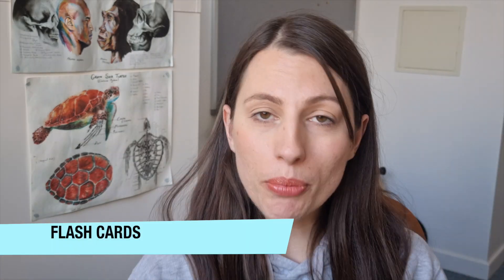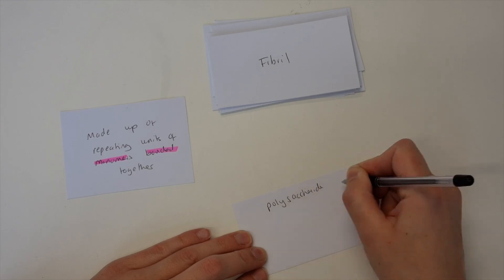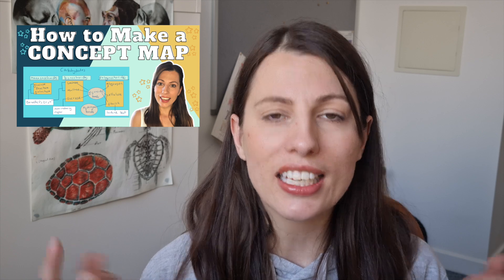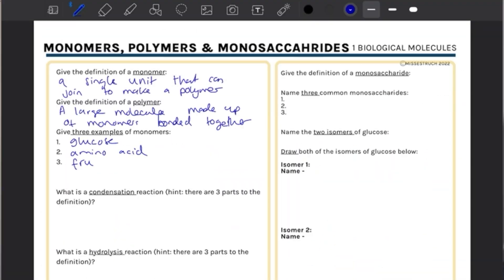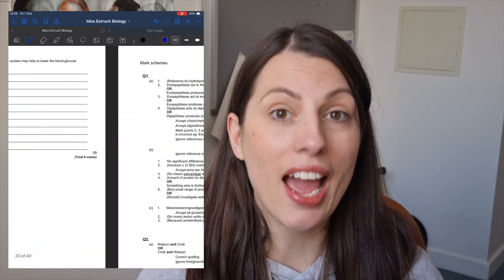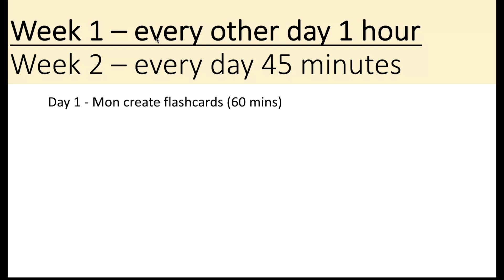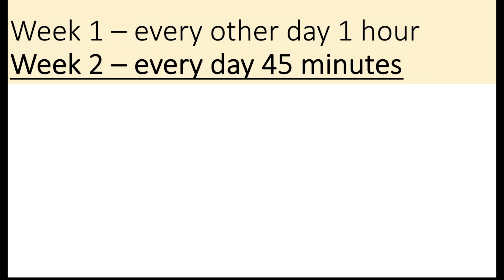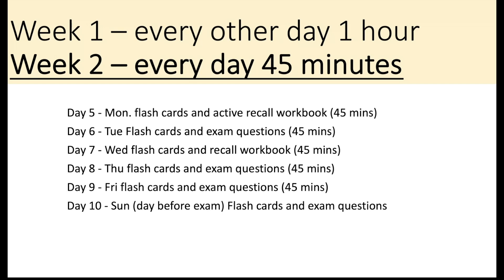Revise Biological Molecules with me | Let's get that A* | Study with me for a test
In this video, I go through a 2-week revision plan for an end-of-unit test on biological molecules.  Watch me create and use flashcards and make concept maps for this topic.

For revision resources to help super boost your grade:
1) THE COMPLETE REVISION BUNDLE

2)FULL A-LEVEL ACTIVE RECALL WORKBOOK

3) A LEVEL NOTES
My complete set of A-level notes.  This covers the entire theory, highlights keywords and key marking points and also includes essay links for every topic.

Image credits
Canva Pro

00:00 Introduction
00:43 Flashcards
02:31 Concept maps
03:33 Active recall workbook
03:59 Exam questions
05:10 The 2 week revision plan